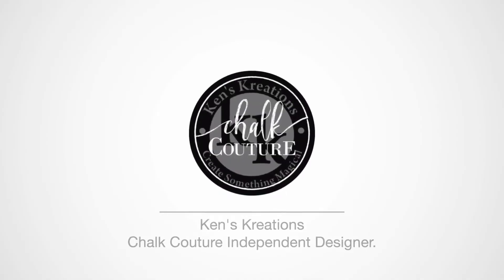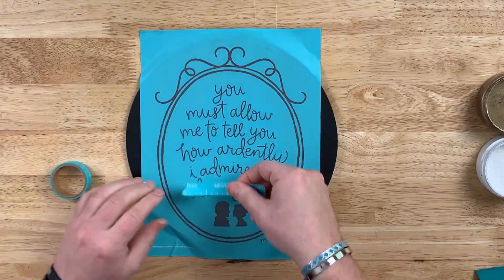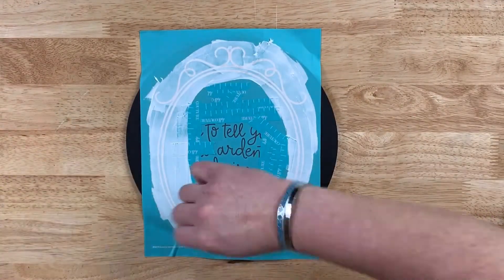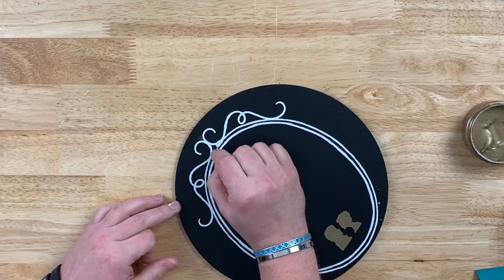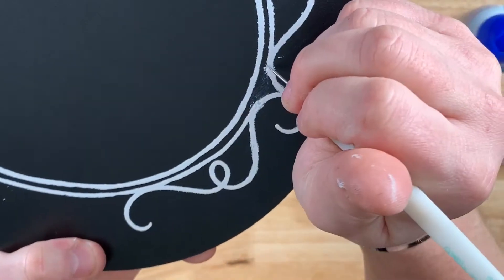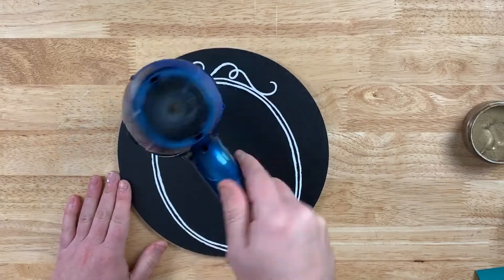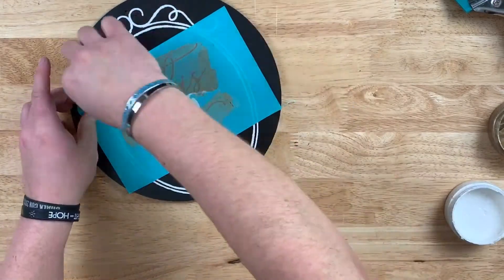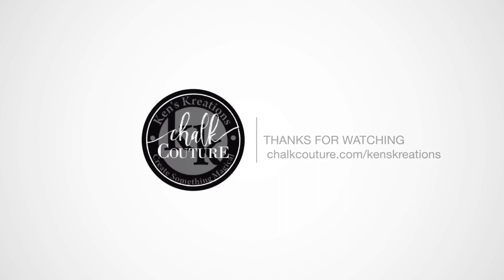Chalk Couture - This Is Us